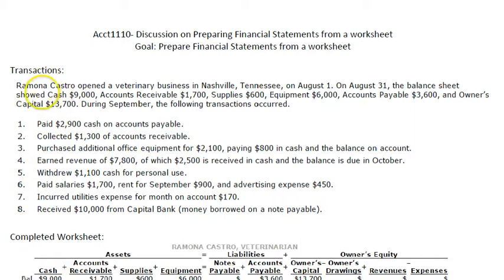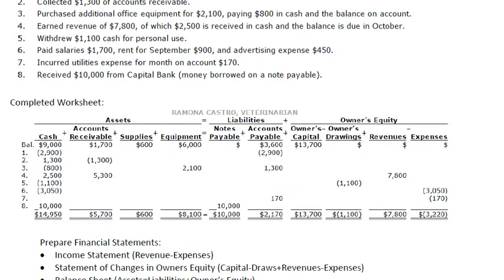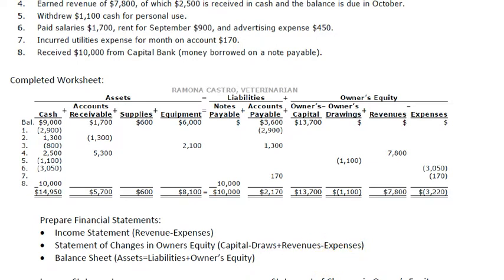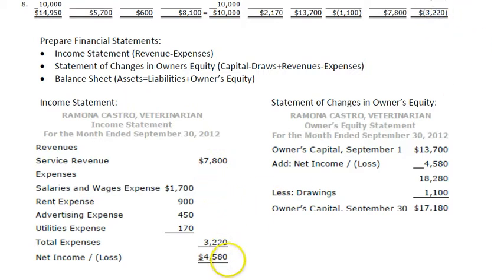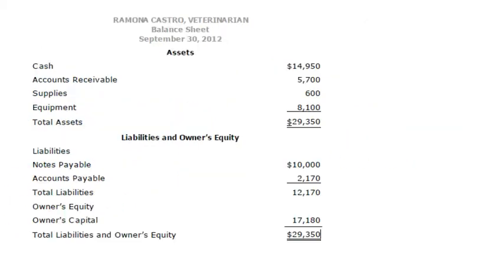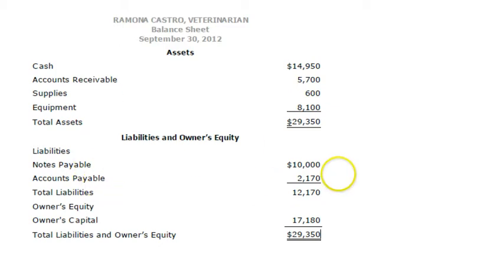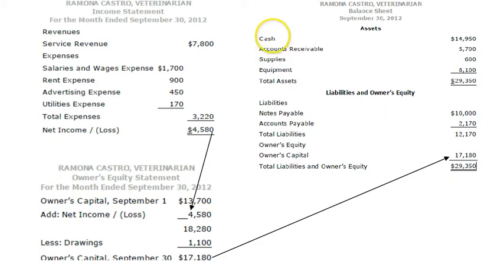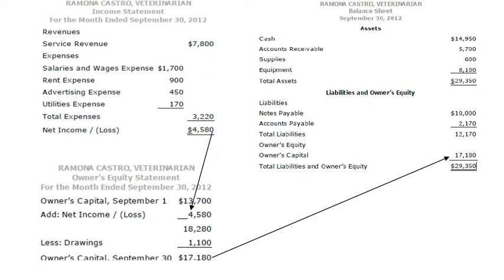Preparing Financial Statements